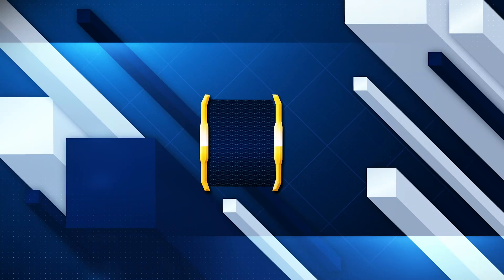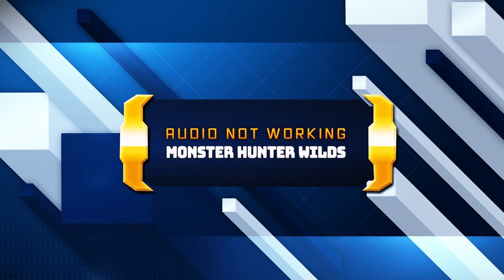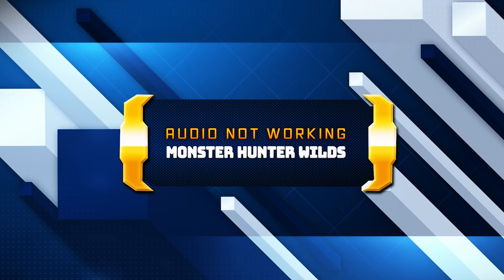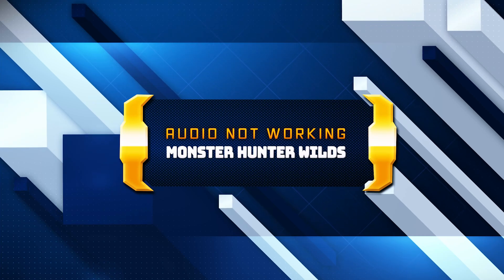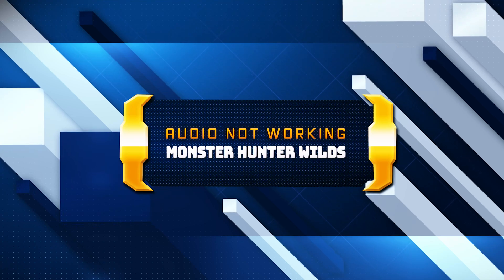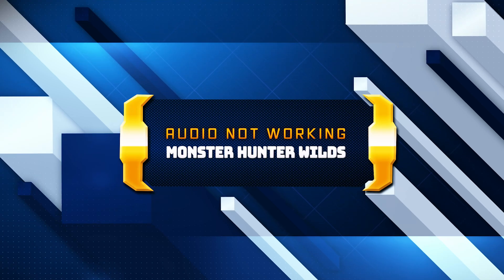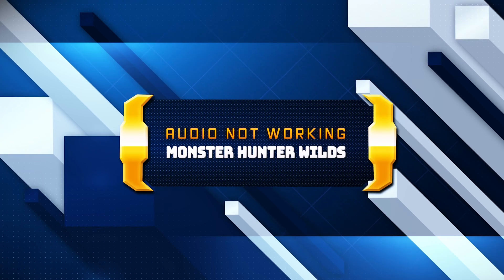Monster Hunter Wilds: Fix Sound/Audio Not Working, Crackling/Distorted/Popping Audio Problem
If you are playing Monster Hunter Wilds and your sound is crackling, too low or it stutters . This could be happening because your audio drivers are damaged or incompatible, so this can lead to audio glitches, distortions, or no sound at all in Monster Hunter Wilds .  So watch this video to learn how to fix your sound issues in Monster Hunter Wilds in Windows 11 and Windows 10. First disable any spatial audio apps like Windows Sonic or Dolby Atmos.

Config file settings: The game's configuration file, which contains various settings for Monster Hunter Wilds , including audio-related settings, may have incorrect values or conflicts. Resetting the config file to default settings or adjusting specific audio-related commands may help resolve the issue.Sound card or audio hardware problems:

If you are experiencing audio problems in Monster Hunter Wilds, it's possible that there are issues with your sound card or other audio hardware. Ensure that your sound card drivers are up to date and consider testing with alternative audio devices to isolate the problem.

CHAPTERS
00:00 Intro
00:21 Solution 1
00:41 Solution 2
01:41 Solution 3
03:05 Solution 4
04:18 Solution 5
05:53 Solution 6
06:42 Outro